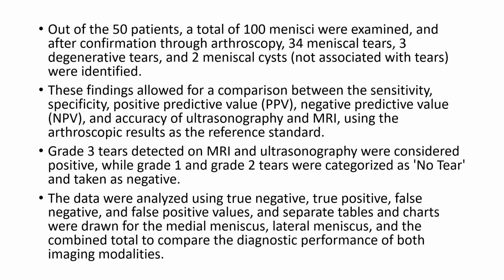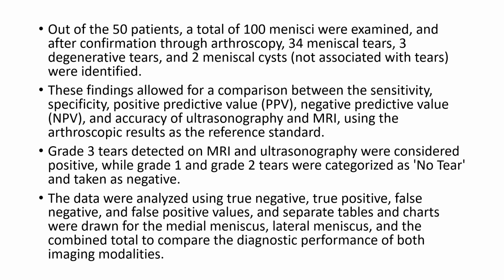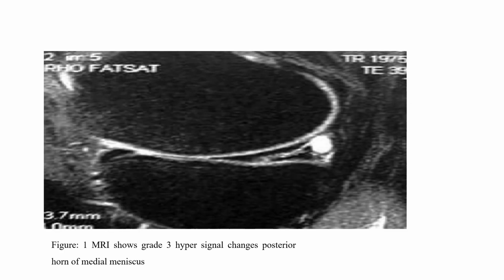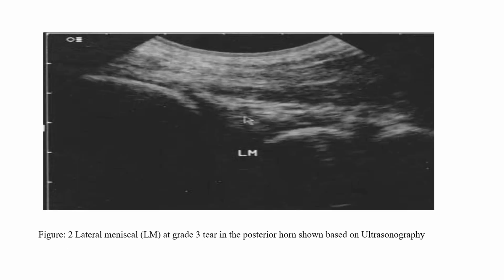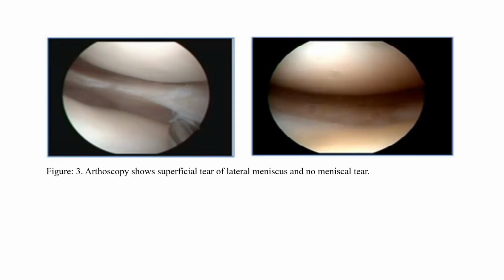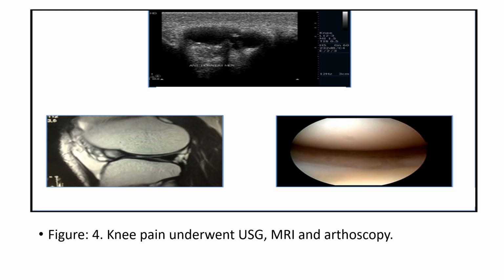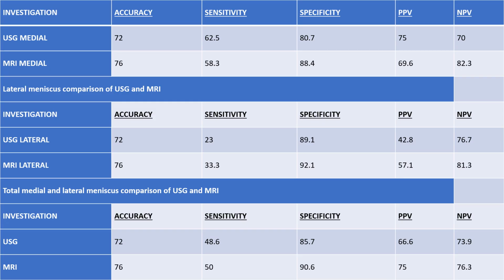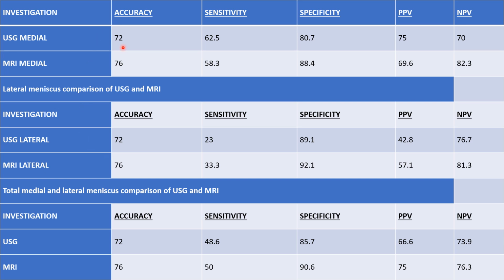Dr. Sonali Senapati | USG and MRI Correlation in the evaluation of meniscal lesion of knee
INDIANRADIOLOGIST Calendar Of Events 2024